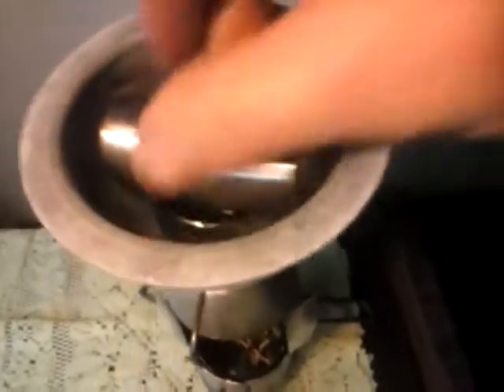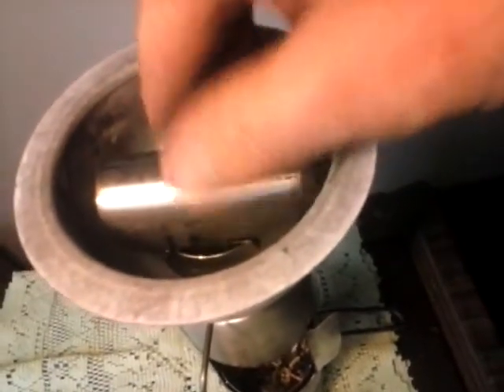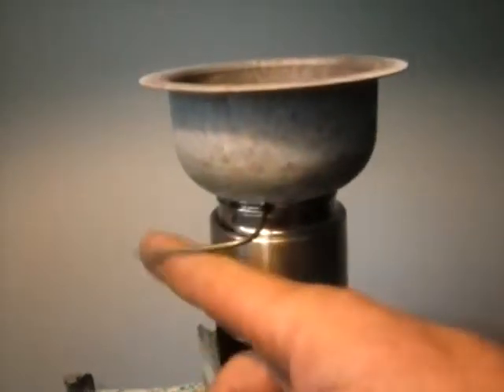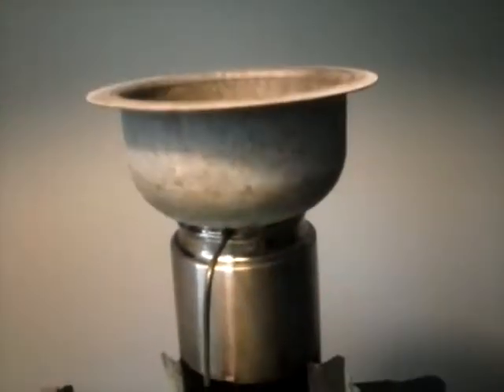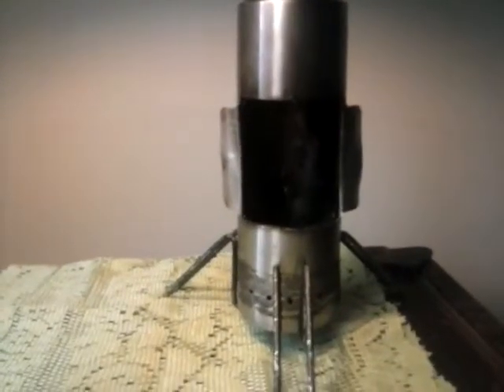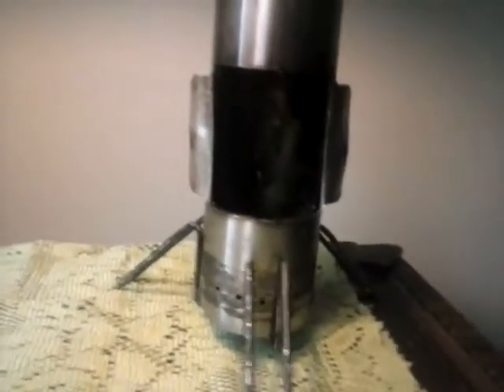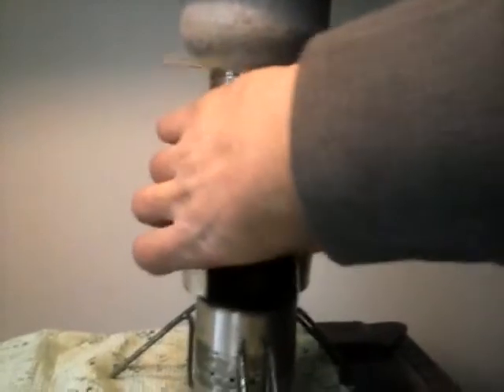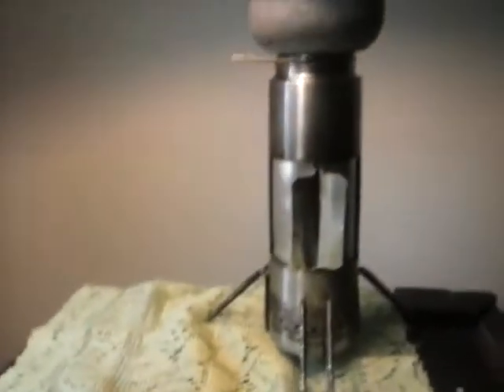Minimal trace wood stove V-3.1 (Preview)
A new wide feed design with damper baffle and cooking grate. Preview and description only (test burn video coming soon)